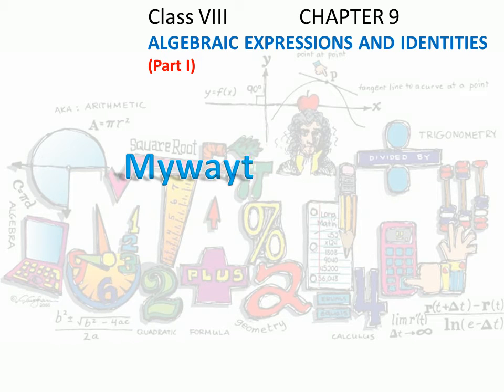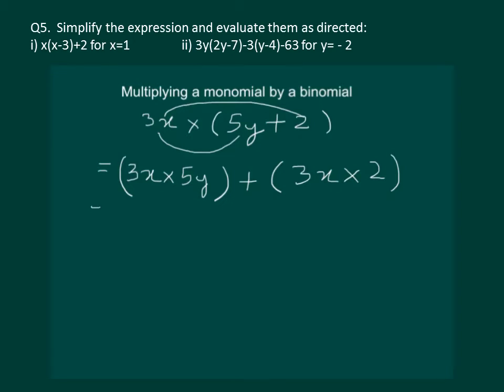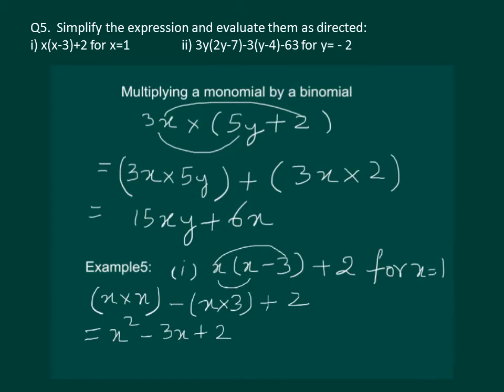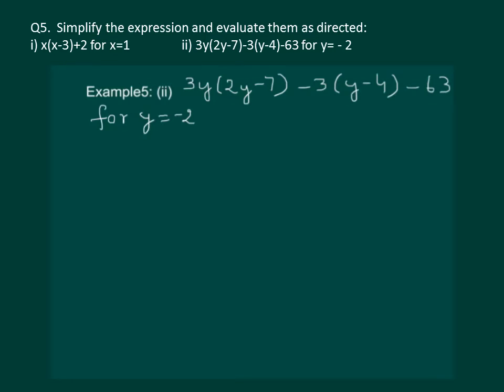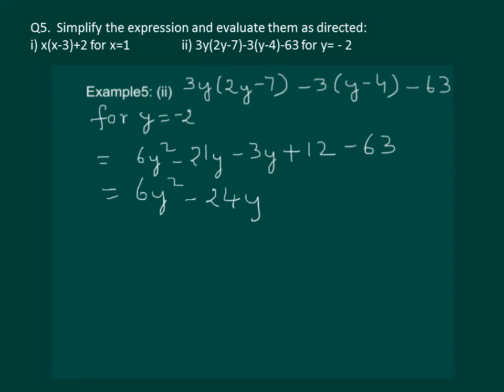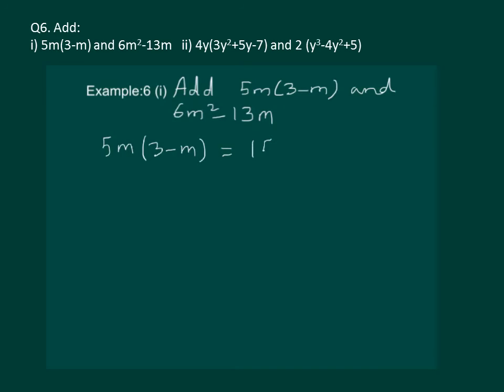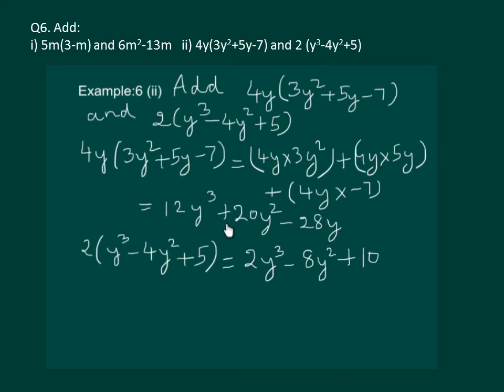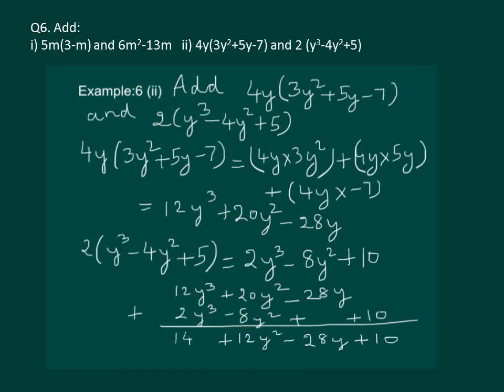Math Class 8 Chapter 9 Part IV|Algebraic expressions and identities